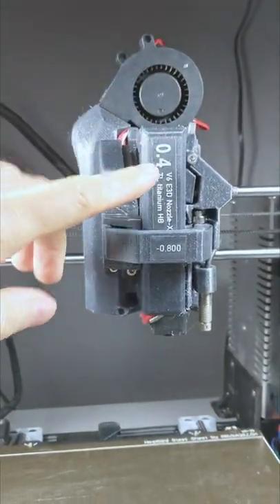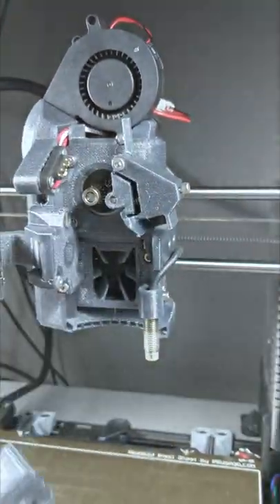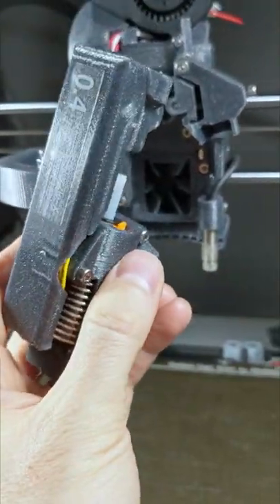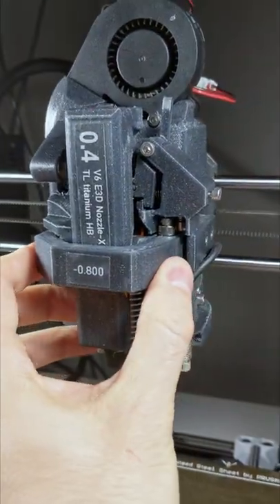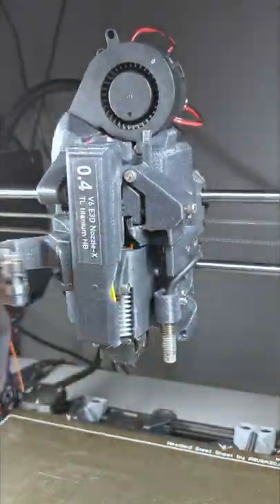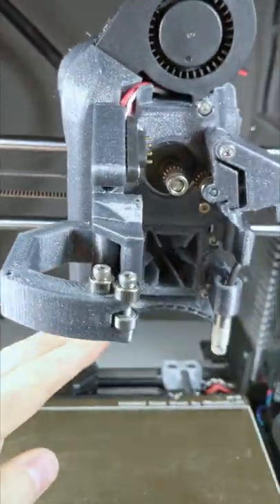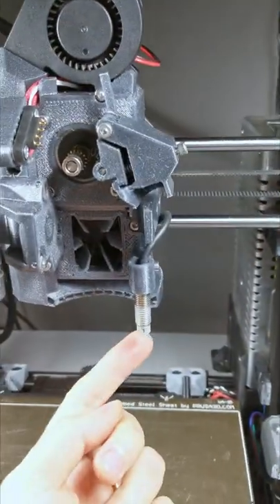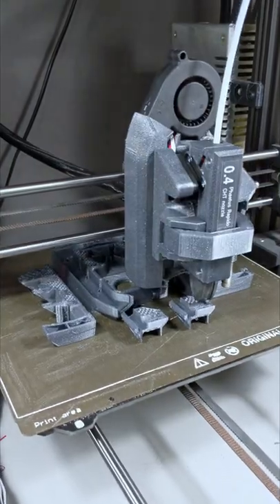PitStop2 project is moving forward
Project will be accessible as a perk for Patreons at the $10 tier and up starting next month.